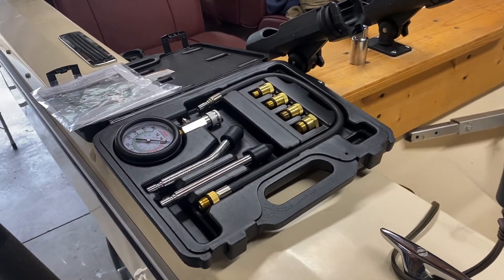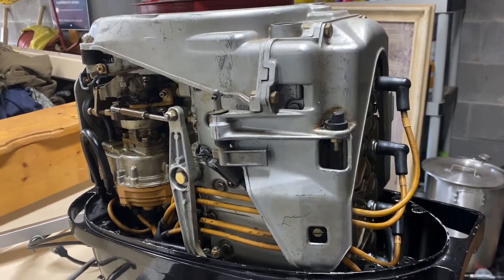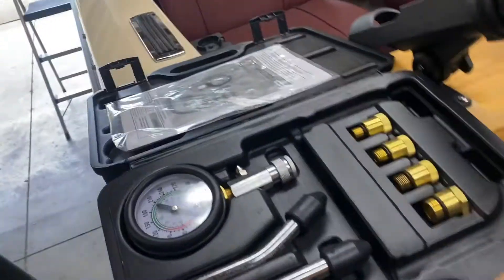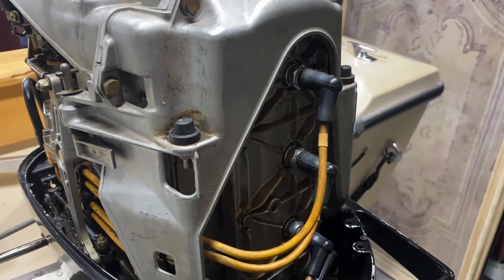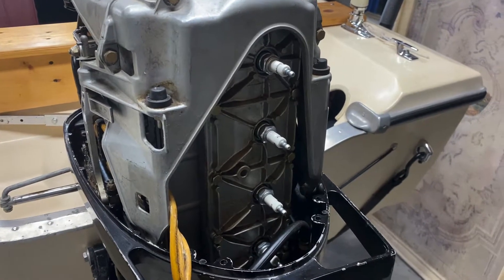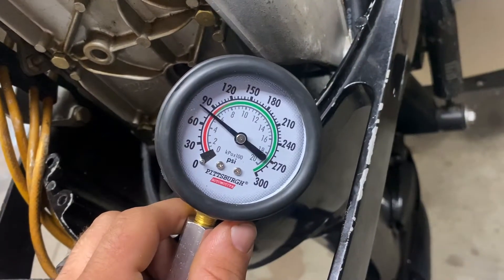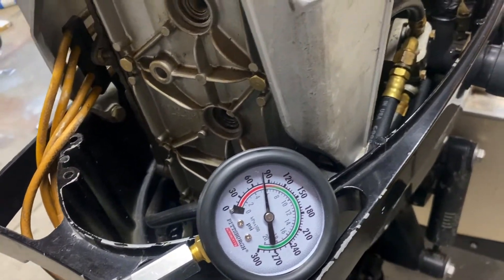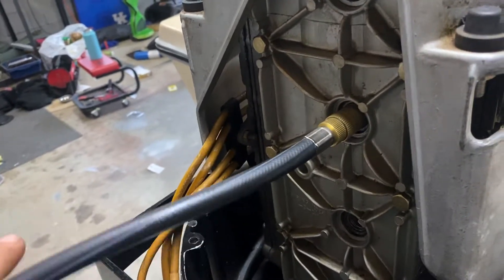How-To: Compression Test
This is the intro video to my new how-to series. In this video I will be going over what a compression test kit is for and how to use it. Even though this is shown on an outboard motor, the basics are the same for inboards, outboards, cars, trucks, and small engines. Make sure to check with the manufacturer for compression specs on your motor for proper comparison.

Recommended Channels:
TBNation
Fireant Fishing